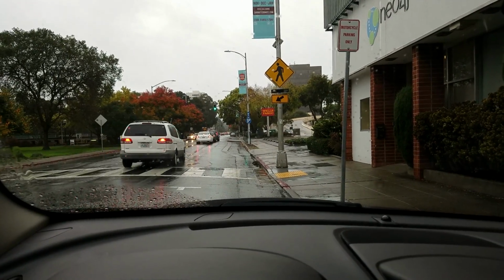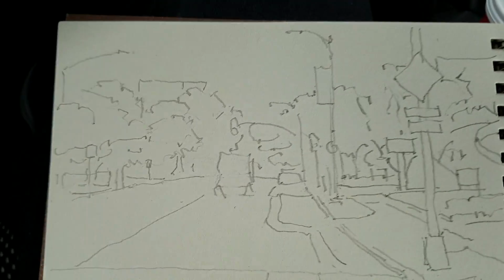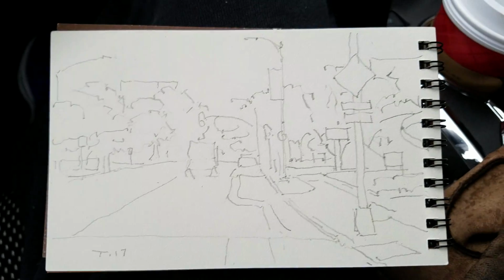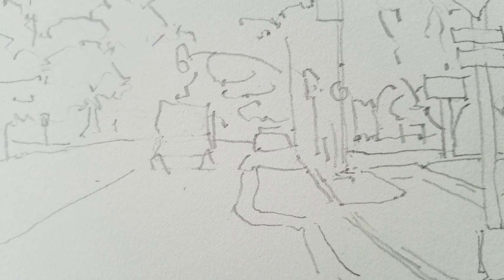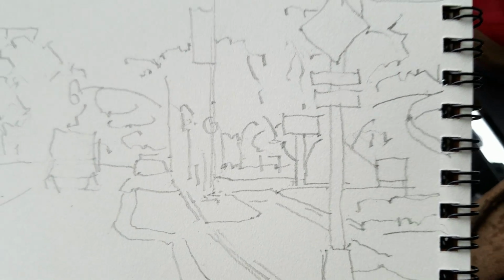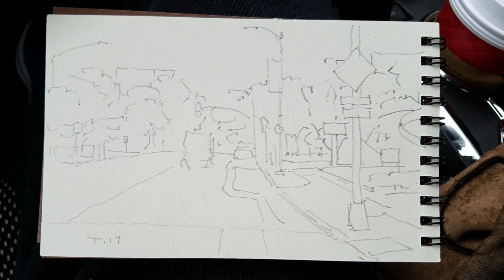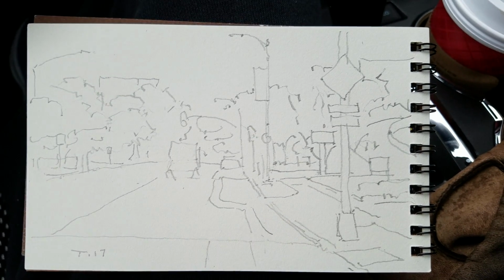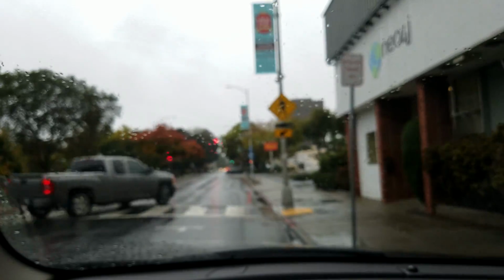Central Park, 11.16.17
Central Park, raining, in the car, drawing, having a coffee - a short and sweet video - view and sketch! Cool!